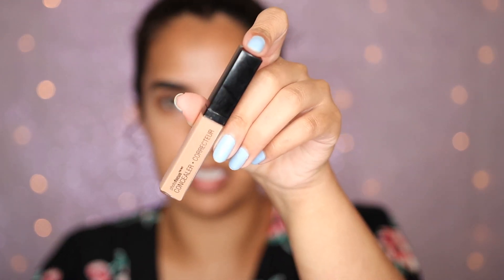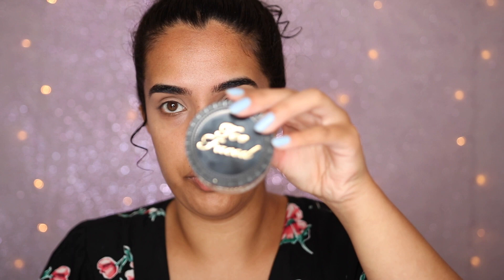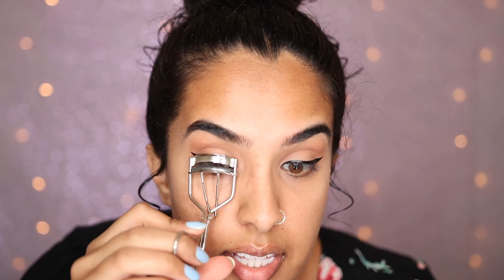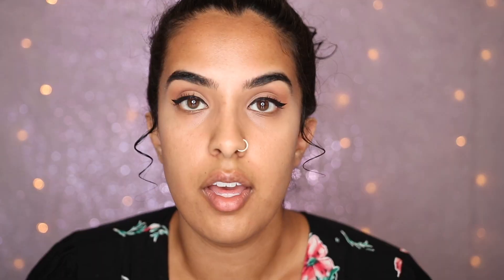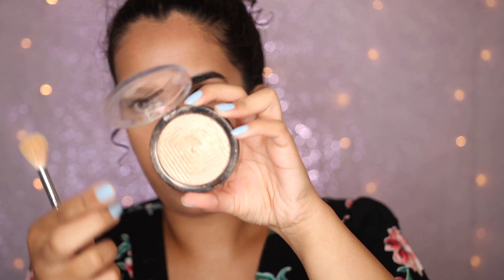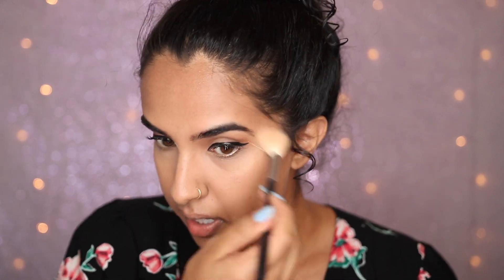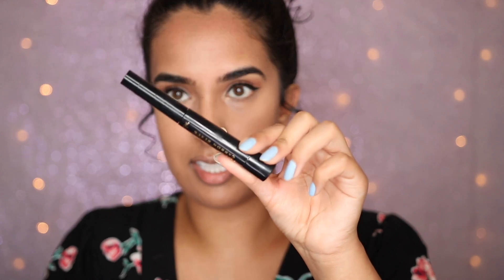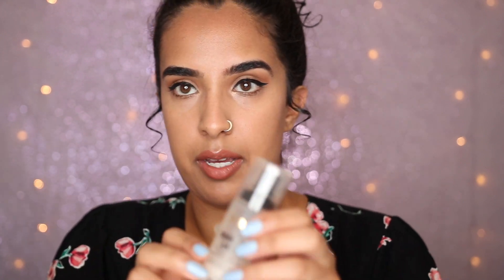10 MINUTE EVERYDAY MAKEUP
Hi All,
In today's video I'll be showing you guys my fast and easy 10 minute everyday makeup routine! This look is super effortless but looks bomb! I hope you enjoy :)

Love & Light,

Jasmine
(J. Lakh)

PRODUCTS MENTIONED:
-Anastasia 'Soft Glam' Eyeshadow Palette
-Bare Minerals Complexion Rescue Tinted Moisturizer '6.5 Desert'
-Too Faced Chocolate Soleil Bronzer 'Medium/Deep'
-Maybelline MasterChrome Highlighter 'Molten Gold'
-'L'Oreal Telescopic Mascara 'Carbon Black'
-Rimmel London 'Tiramisu' Lip Liner
-Clinique 'Tenderheart' Lipstick